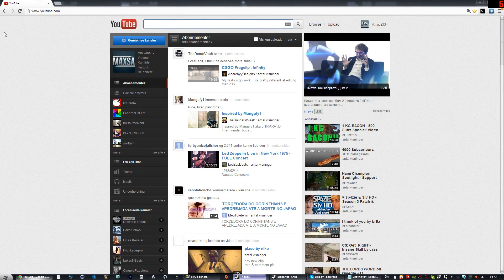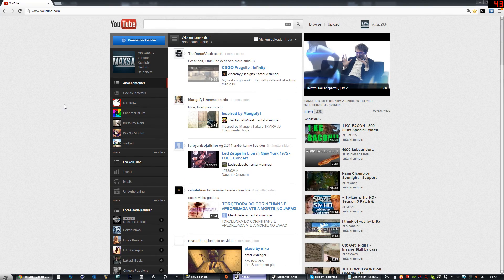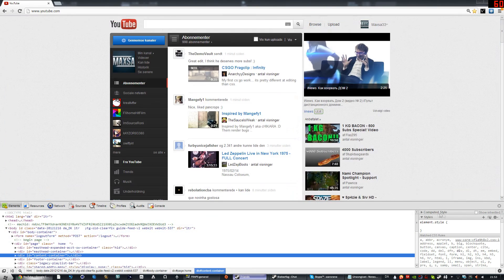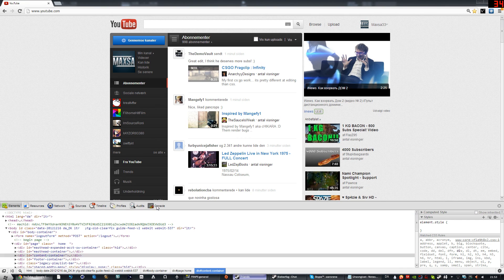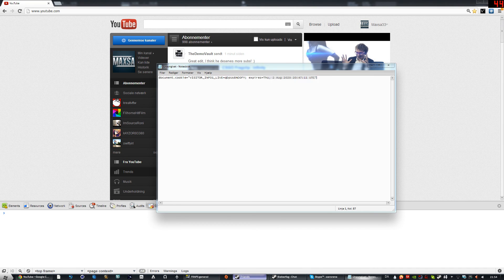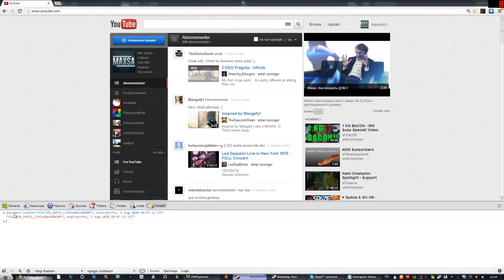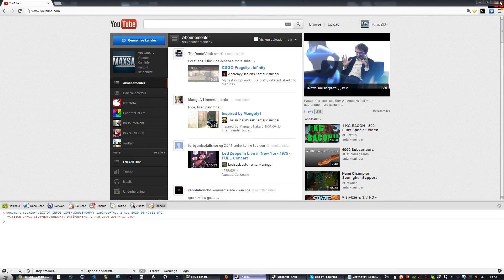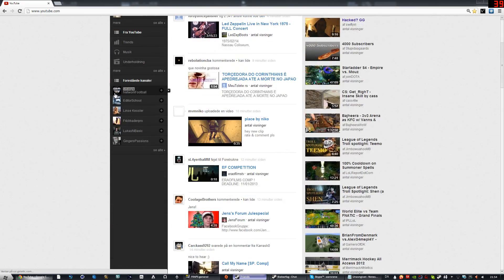How to Get the Old Youtube Design back (2012 December)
Here is the code:
document.cookie="VISITOR_INFO1_LIVE=qDpUsBNO0FY; expires=Thu, 2 Aug 2020 20:47:11 UTC"

I ONLY KNOW HOW TO DO IT IN GOOGLE CHROME

Hope i could help u.

Best Regards
~MaXsa